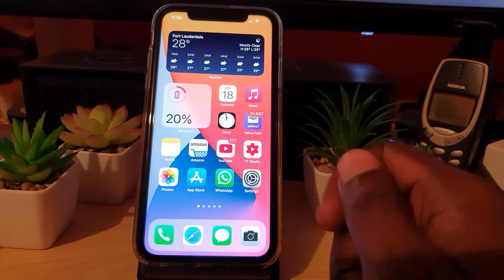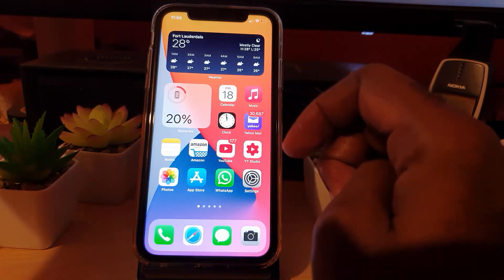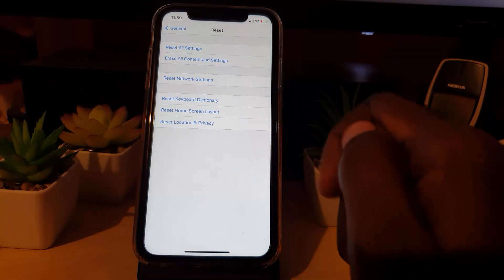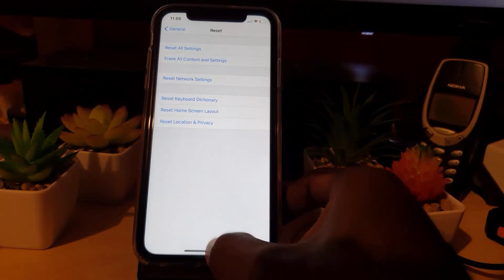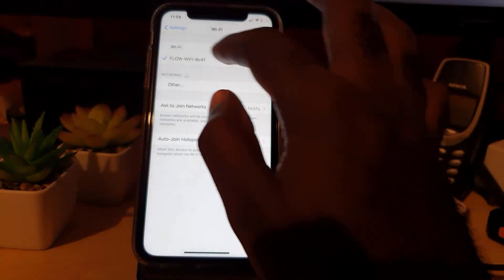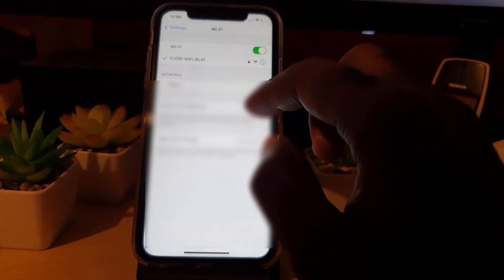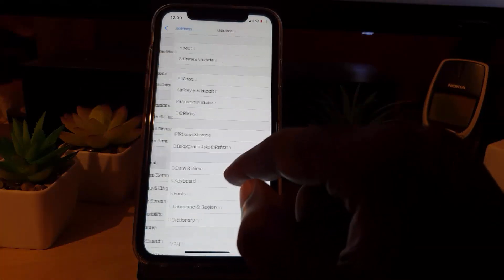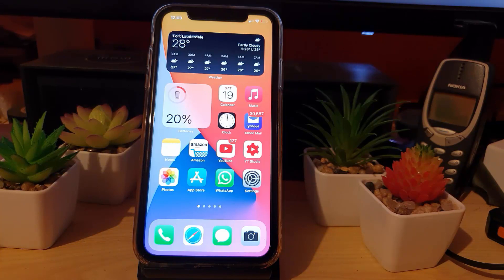IOS 14 WiFi Not Working Fix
For those that there WiFi is not working on IOS 14 then do the following to Fix it. This will work if you recently updated or not in troubleshooting and WiFi various issues with WiFi issues.